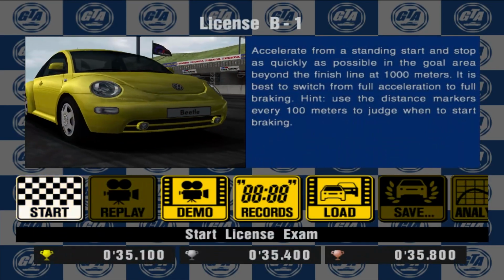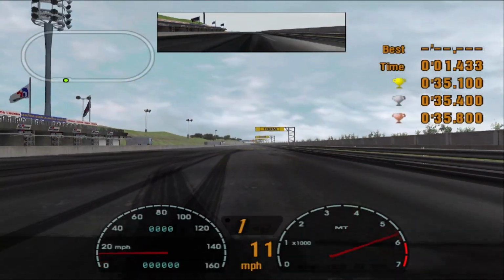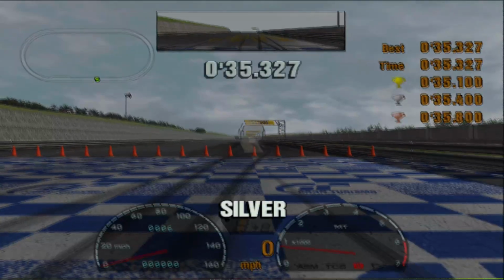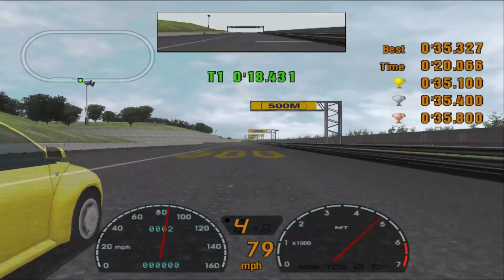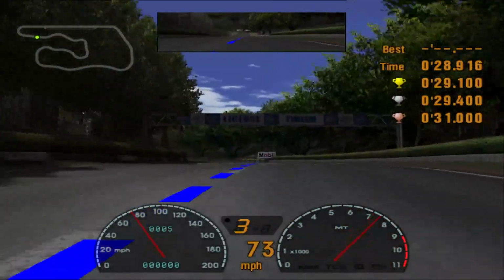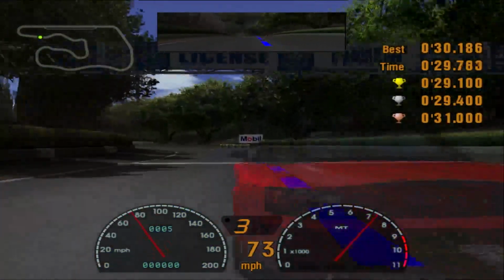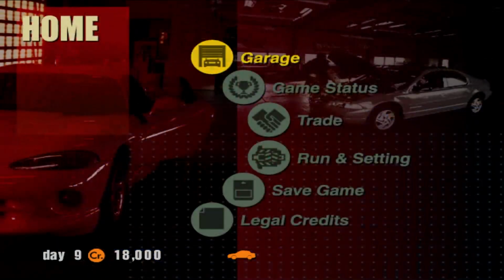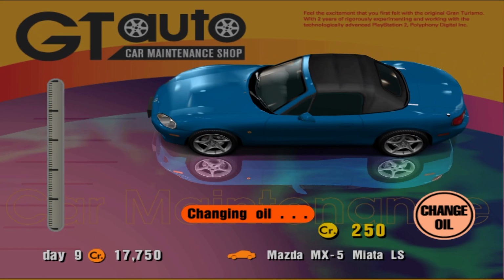Let's Beat Gran Turismo 3 With Just Prize Cars! | Episode 1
Thanks For Stopping By! I hope you enjoyed my latest video!

Check Out The Roast_Tirez Subreddit and Facebook Page If you are into cars! (r/RoastTirezOfficial & Roast_Tirez Community)

PC Build:
Motherboard: MSI B450M Bazooka Max WiFi
CPU: AMD Ryzen 5 3600 w/ Wraith Cooler
RAM: Teamforce DDR4 16GB
GPU: XFX RX580 GTS Black Edition (8GB) (Former 5,1 Mac Pro Part)
PSU: EVGA 650W GQ (Gold Certified)
HDD: Western Digital Black 4TB (Also Former 5,1 Part)